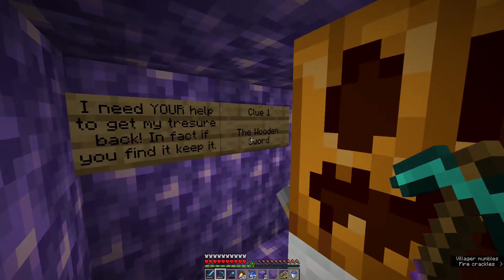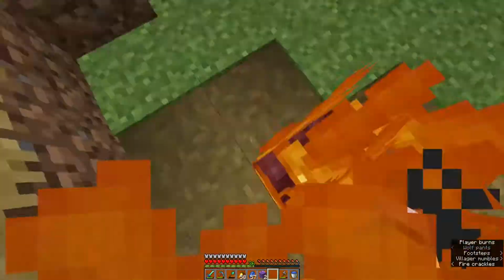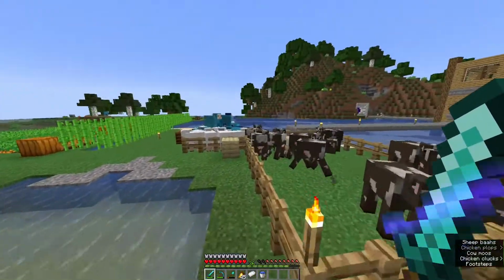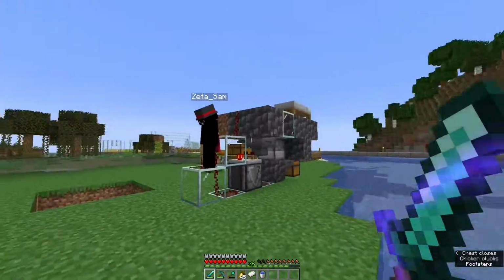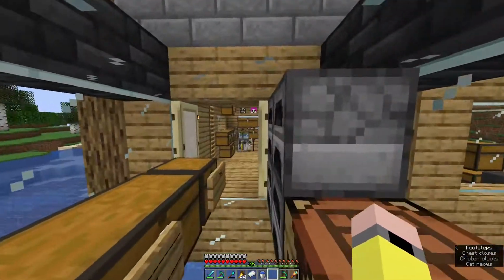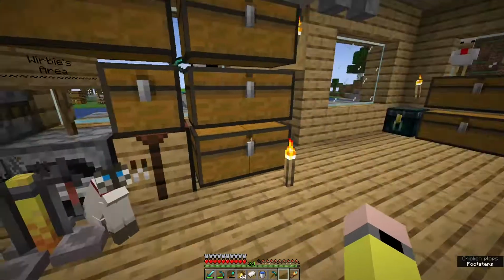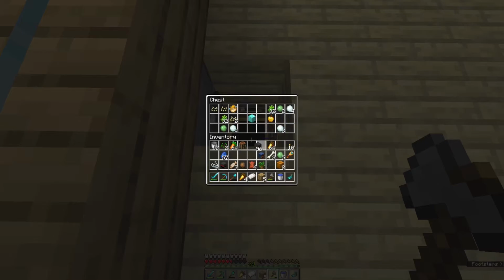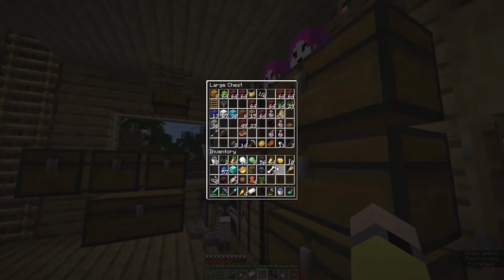Return of an old friend!! [MegaSmp | Ep 4]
Return of an old friend!!

Minecraft SMP Server = Survival multiplayer Server
This server it like the Dream SMP or Hermitcraft we have fun and play the block game.